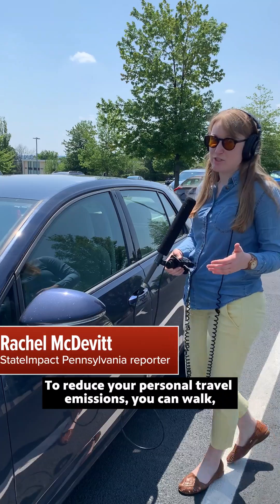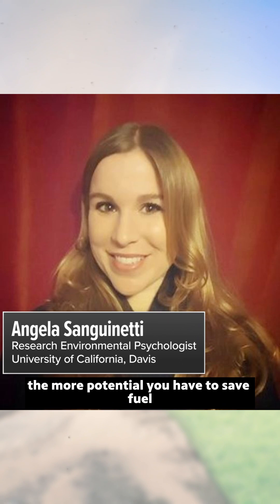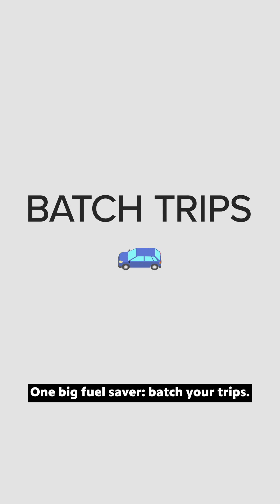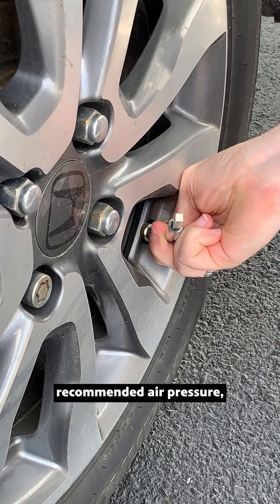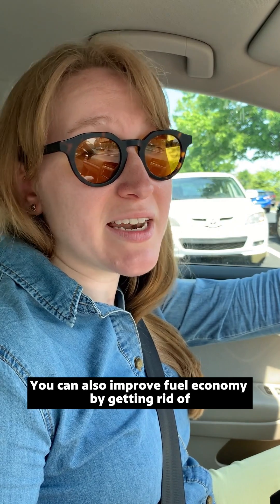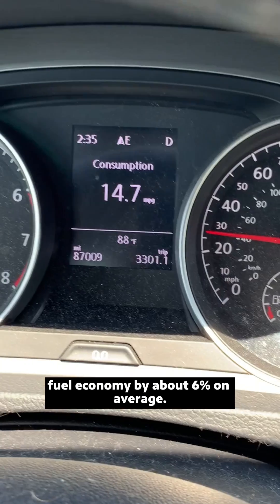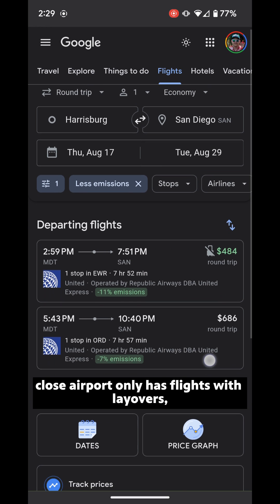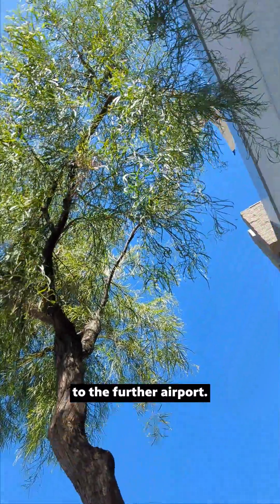What can I do about climate change? Part 4: Getting around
Transportation creates about one-third of our emissions. Even if you can’t give up driving or switch to an electric car right now, there are ways to reduce your impact. Find more resources at StateImpact Pennsylvania’s website.